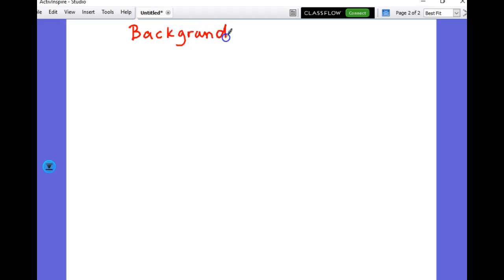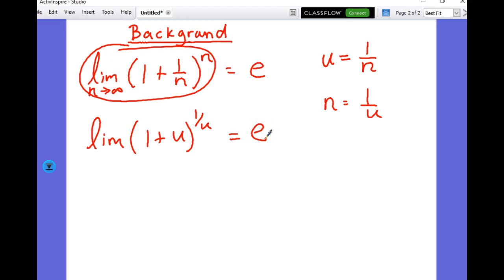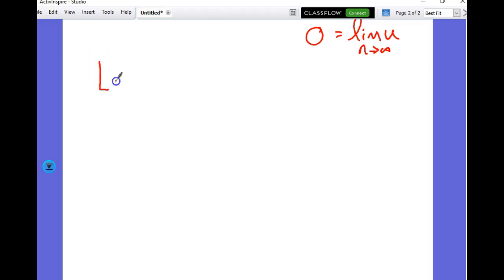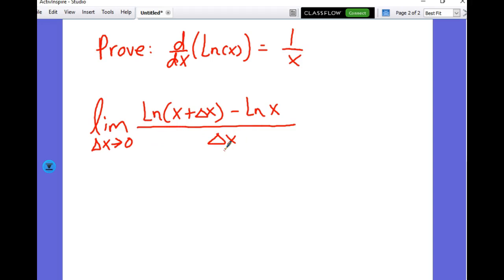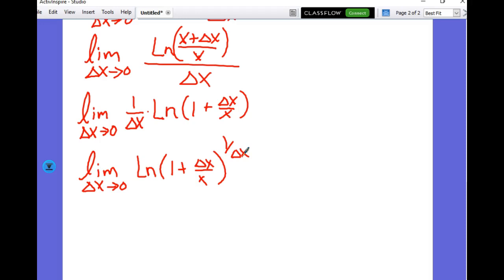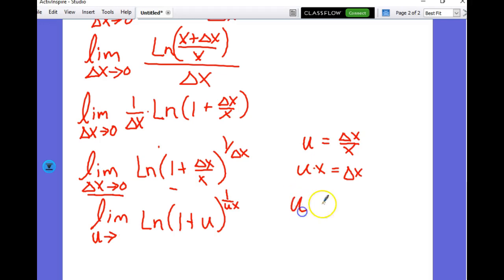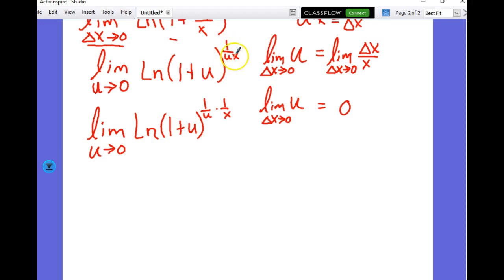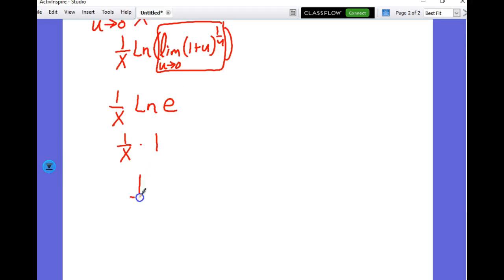Proof that d/dx(lnx) = 1/x